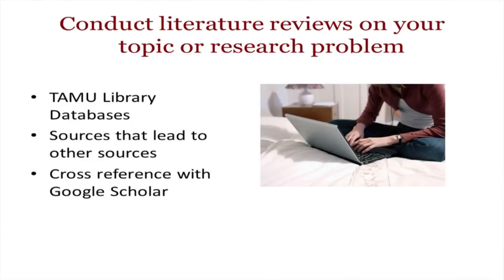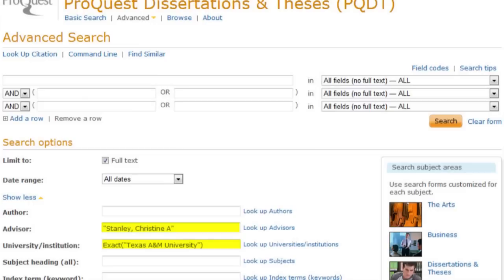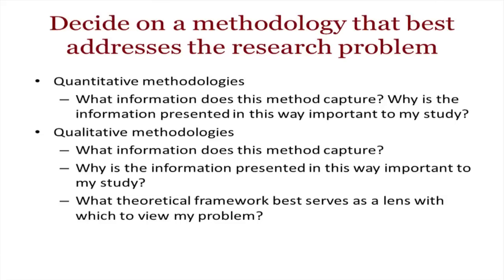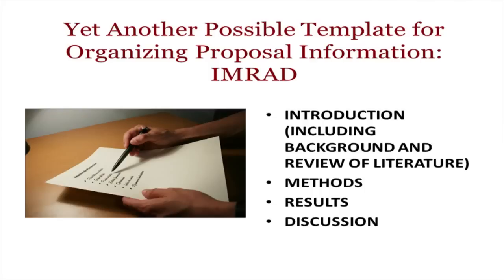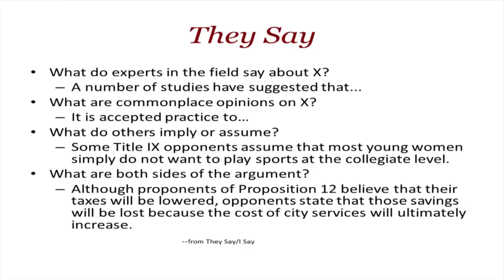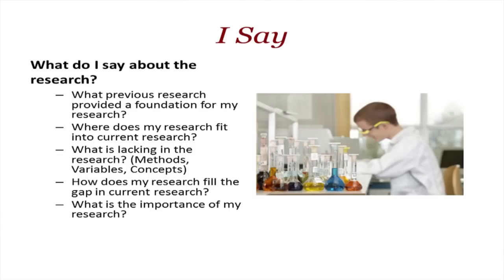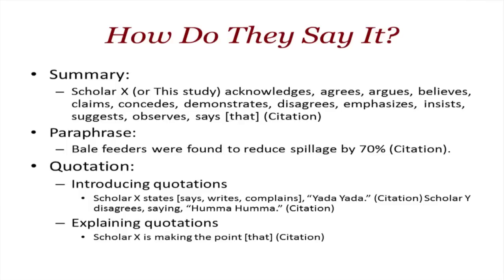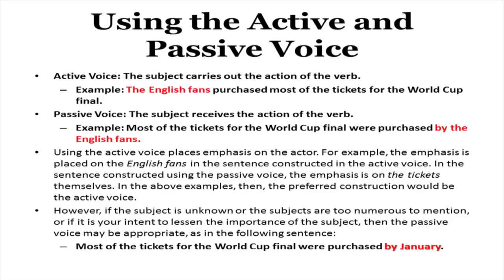The Perfect Proposal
How do you get your committee to say "YES"?
Dr. Hastings of the Texas A&M University Writing Center shows you how.